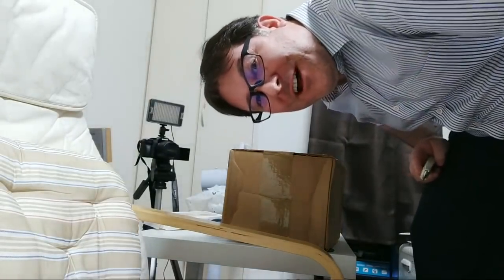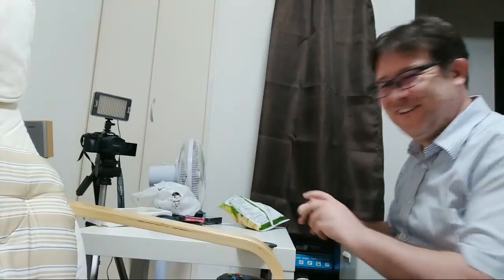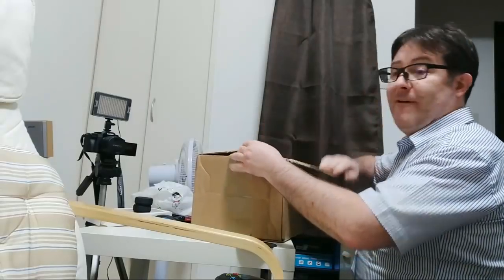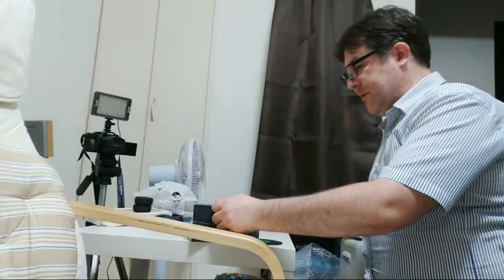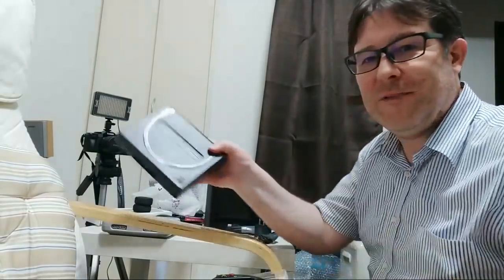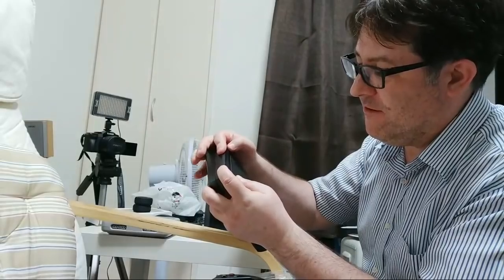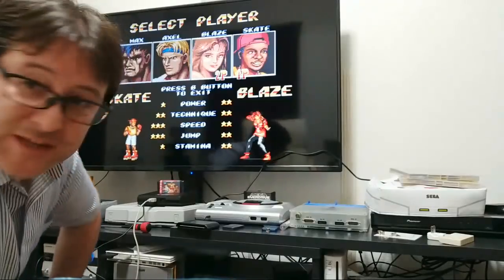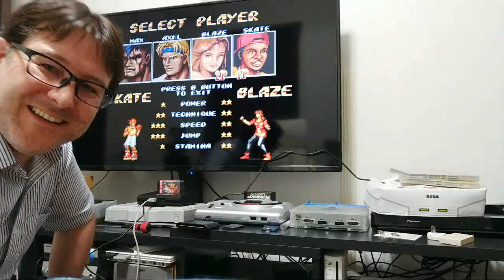Mega SG UNBOXING LIVE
Live Unboxing of the Mega SG.  Interrupted by the mail man coming and me not switching on the HDMI switch box, Doh!